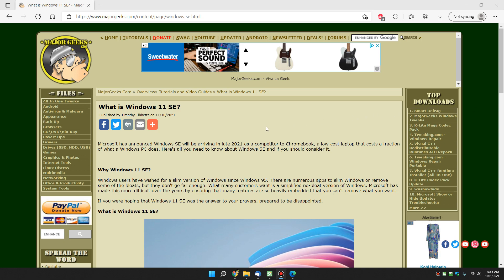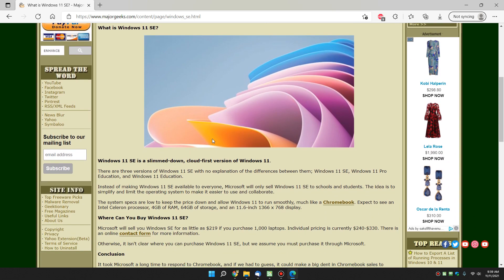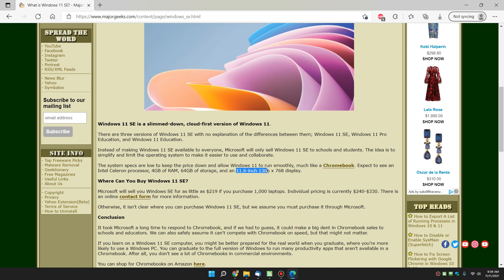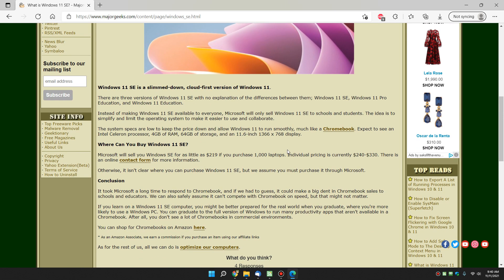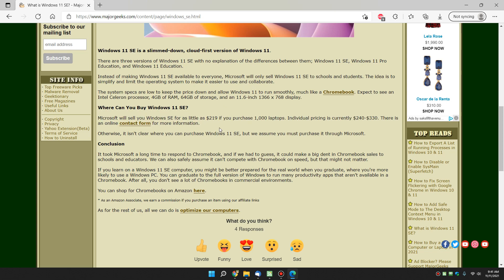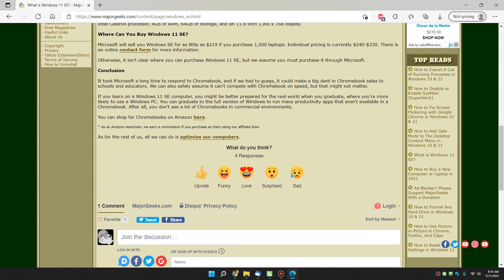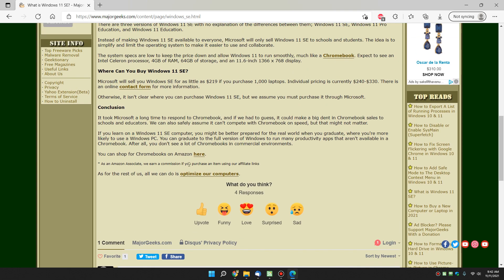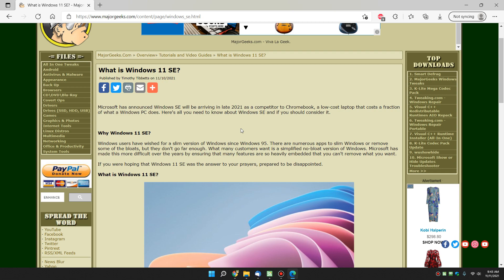What is Windows 11 SE?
Microsoft has announced Windows SE will be arriving in late 2021 as a competitor to Chromebook, a low-cost laptop that costs a fraction of what a Windows PC does. Here's all you need to know about Windows SE and if you should consider it.